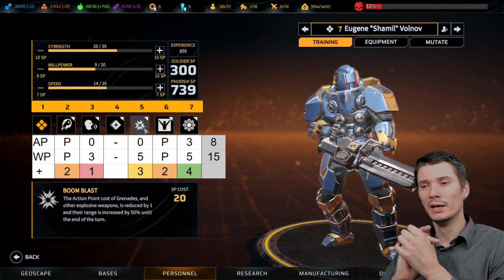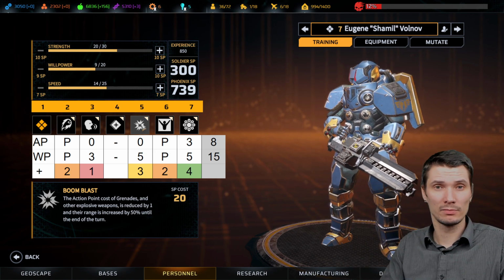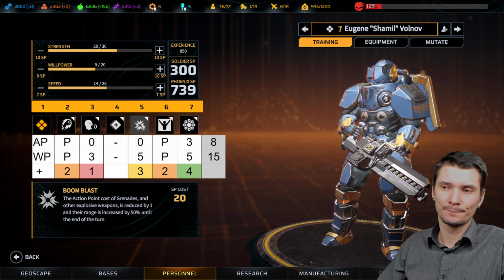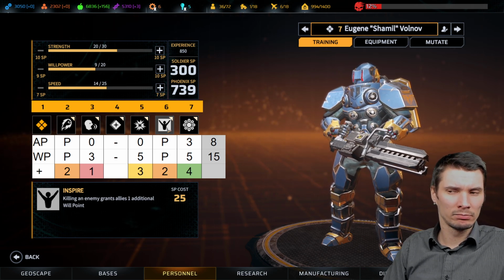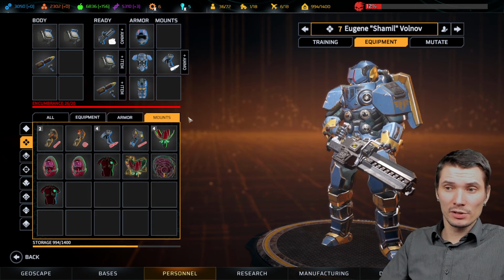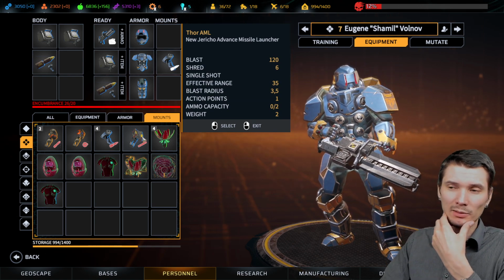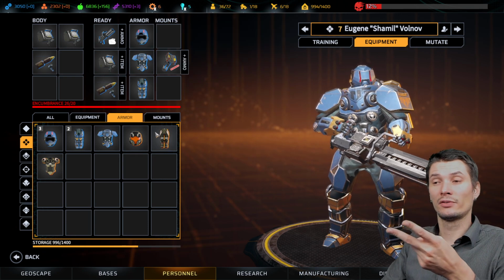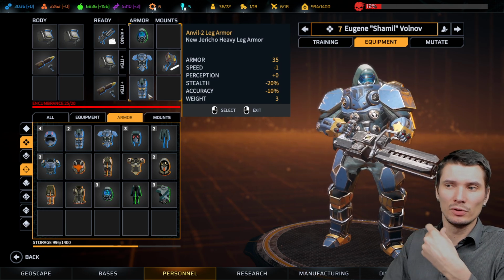Phoenix Point: Basic class guide - Heavy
Basic guide for Phoenix Point class - Heavy!
Abilities, their cost to use (AP and WP) as well my rating how good I consider the ability. Also my advice for attributes distributions and a little bit about armor, weapons they us.